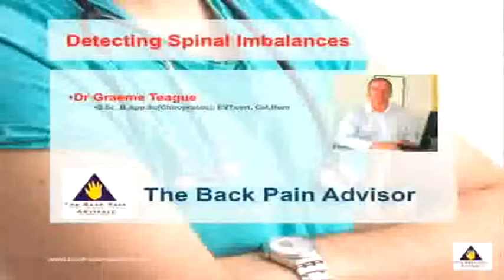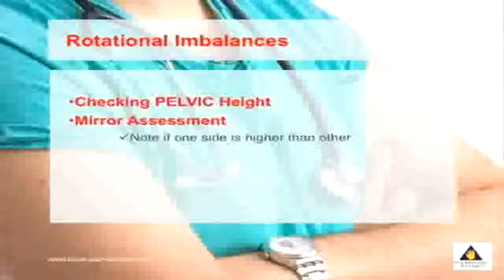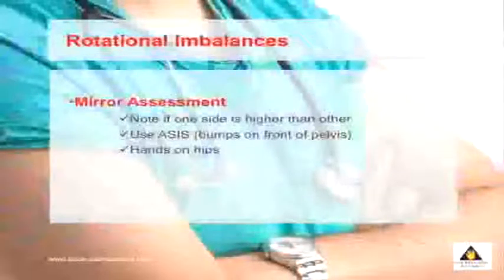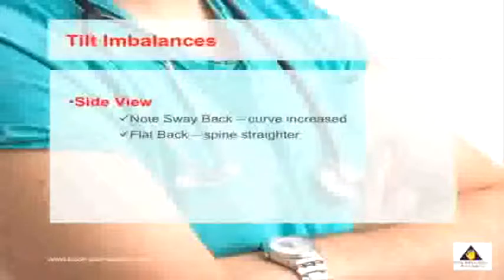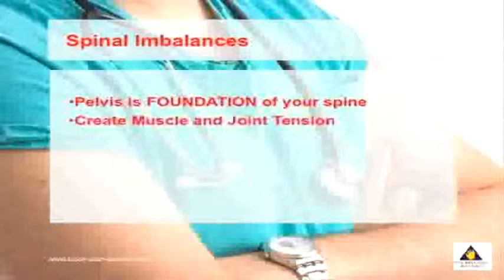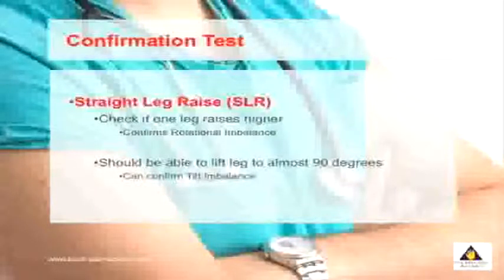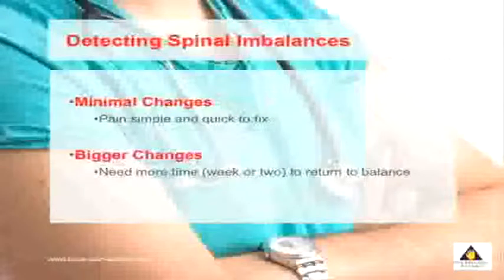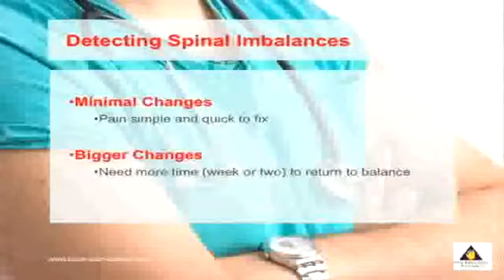Relieve Back Pain - Proven Strategies & Technique- Relieve Back Pain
Relieve Back Pain is the webs chief source for information and help on all back pain and sciatica related issues.

This movie displays a few of the many articles, images and more we have on the site. If you start to suffer any type of back pain or sciatica, please feel free to head over to our web site to get advice and help.

Pain can be eliminated simply when you know the easy steps to follow, so if you would like to uncover more on Relieve Back Pain come visit us.

Sciatic Nerve Pain Relief :
00:00:05  Lower Back Pain Relief
00:00:04  Relieve Back Pain
00:00:03  Back Pain Exercises
00:00:02  Exercises Lower Back Pain
00:00:01  Back Pain Exercises